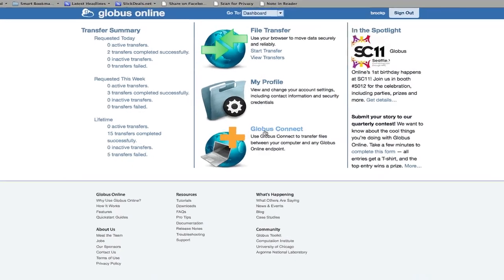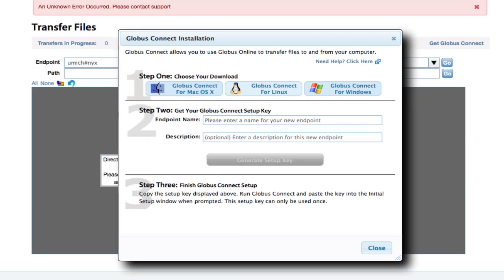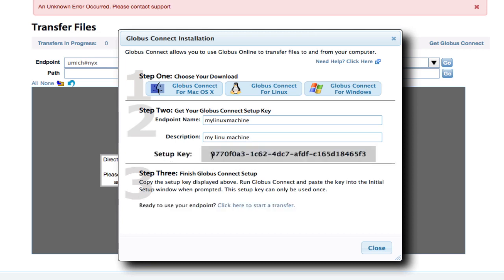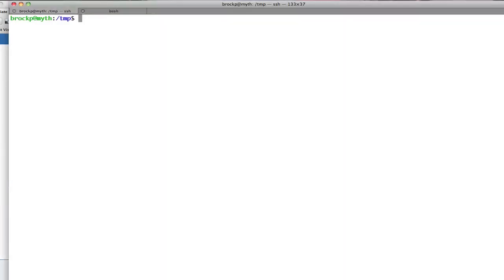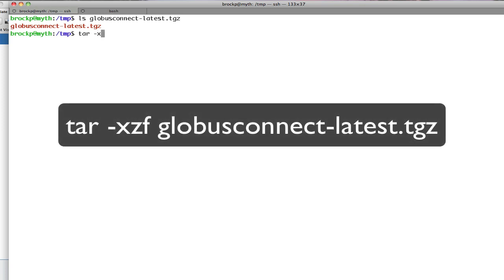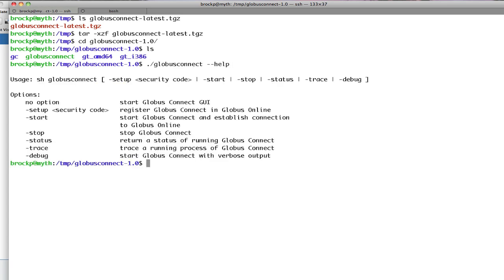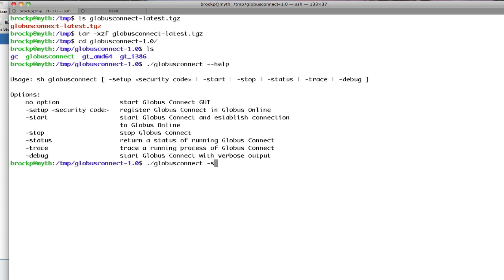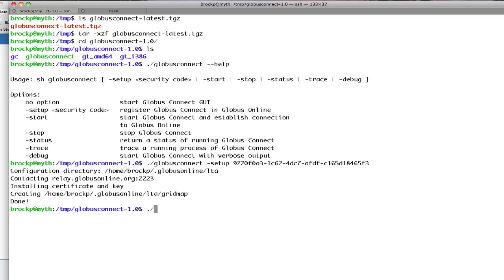Globus Connect for Linux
Example installing Globus Connect for Linux. Globus provides GridFTP a fast reliable file transfer service.